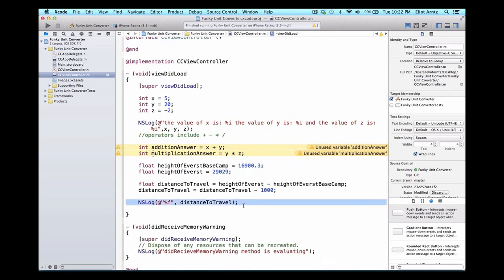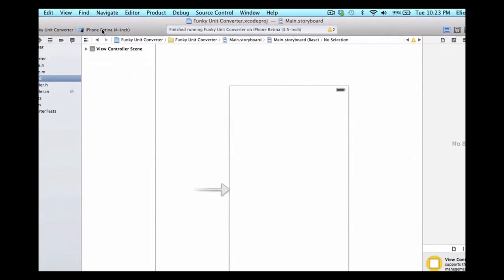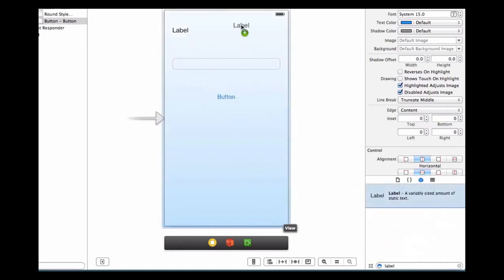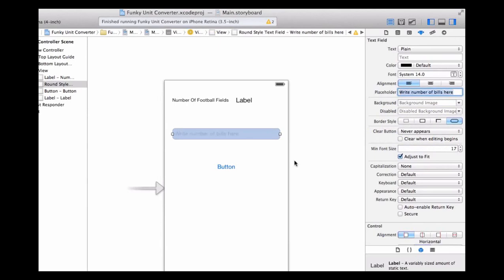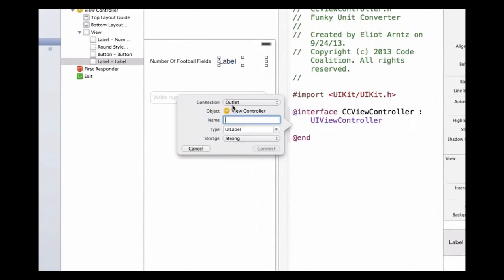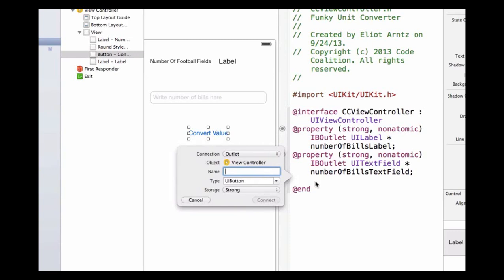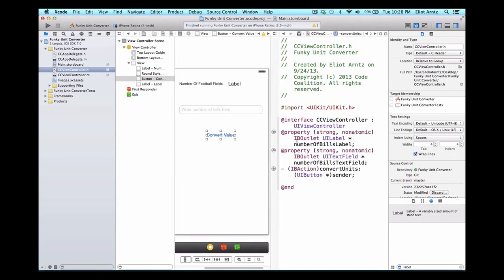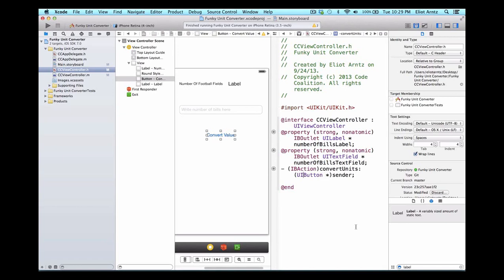Create iOS App for Unit Converter - Part 1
Thanks
Infologs Team